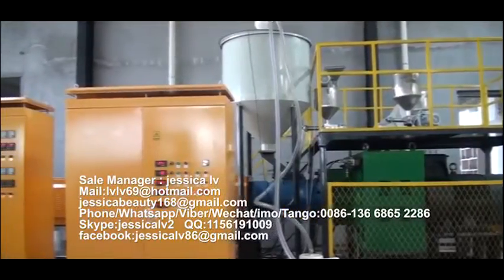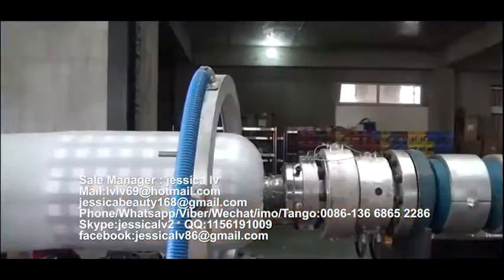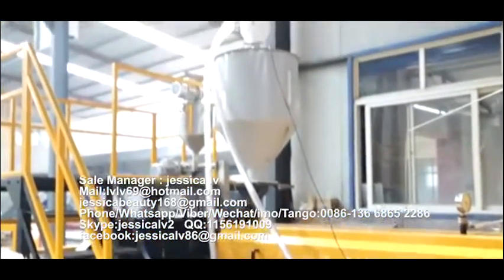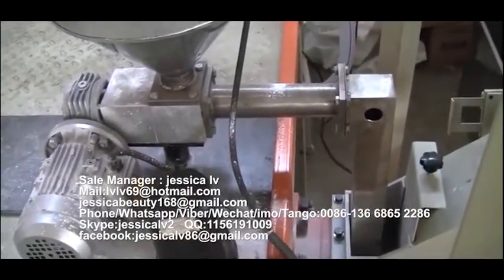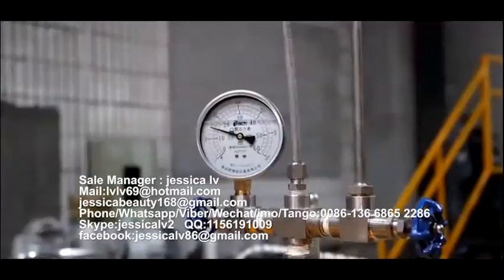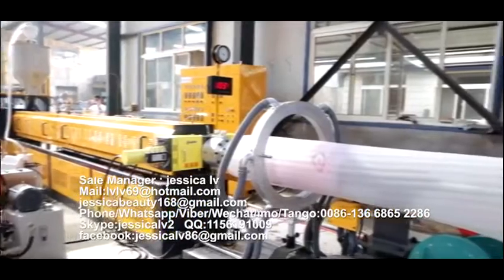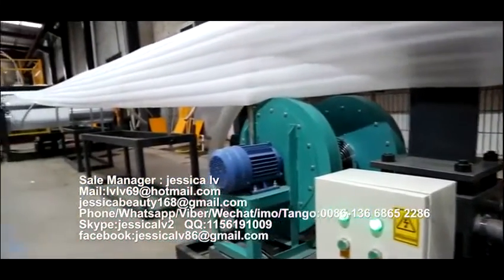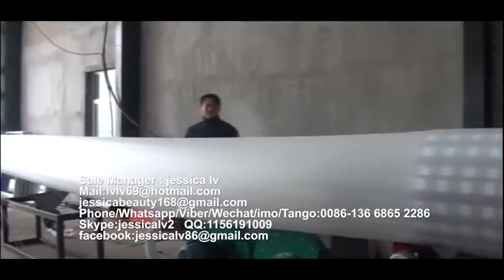Fully automatic EPE foam sheet Production line New Film Application EPE foam sheet extrusion